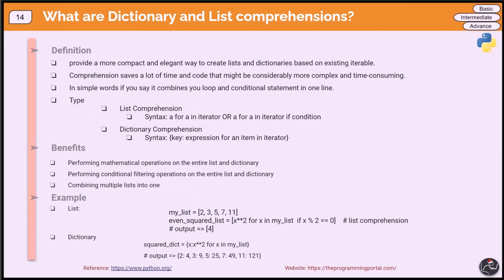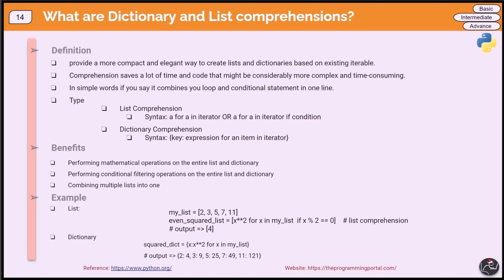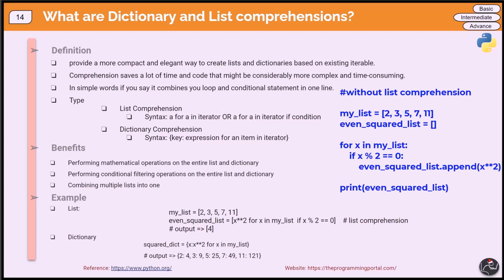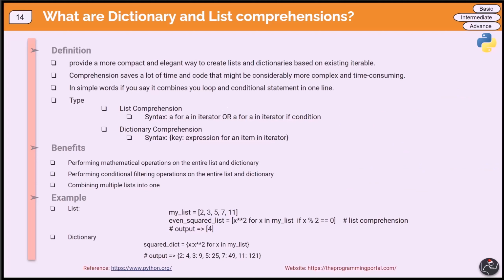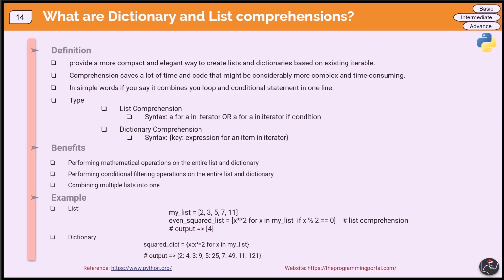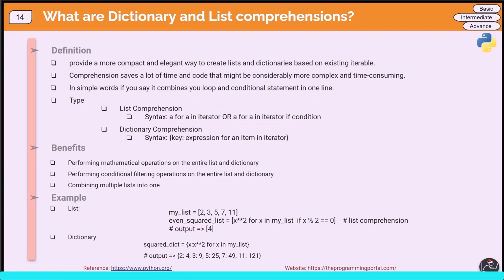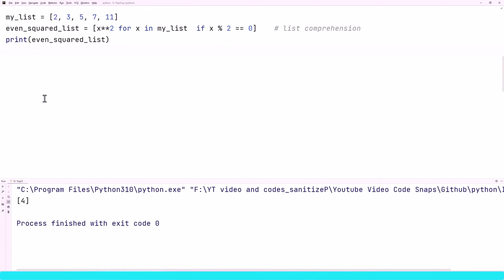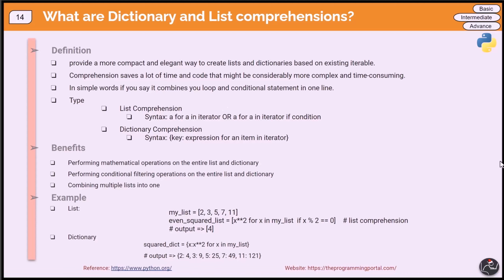Python Interview Questions #14 - What is list and dictionary comprehension in Python?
In this tutorial, we will learn what is list and dictionary comprehension with detailed explanations and examples. This video is part of Python's top 25 most commonly asked interview questions.

Keep Coding!